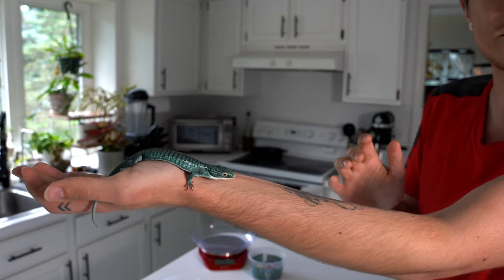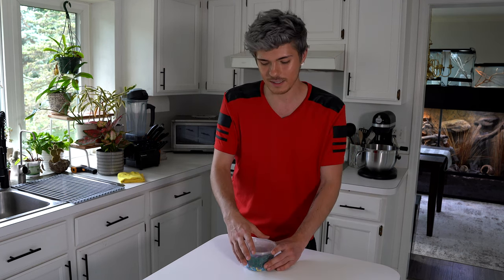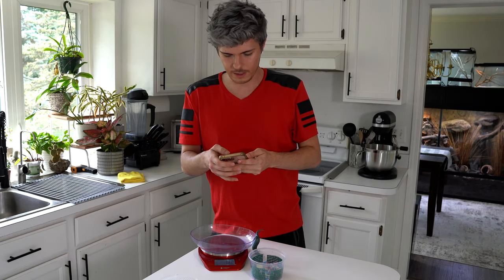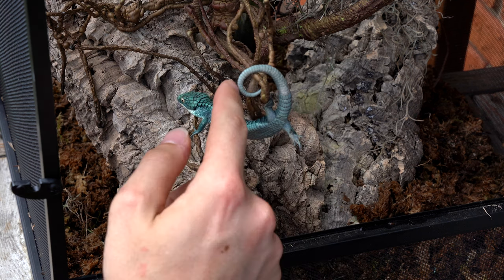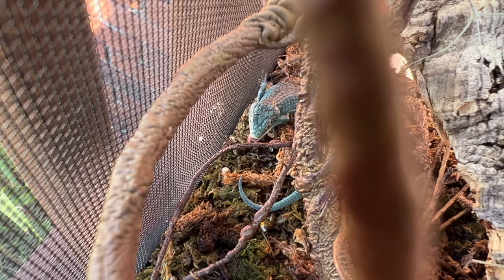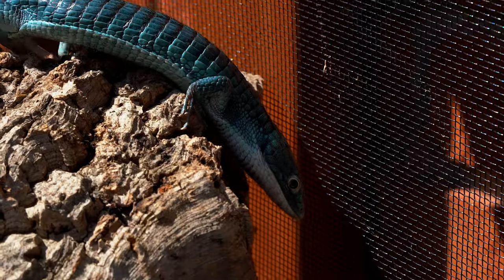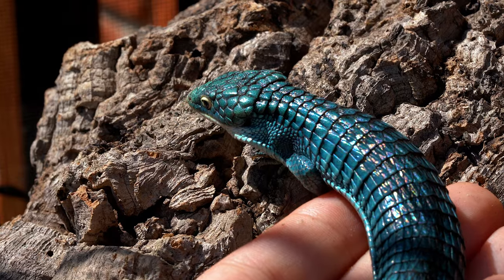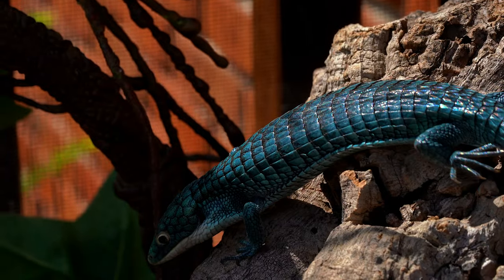Why You SHOULDN'T Get an Abronia! + Unboxing a rescued Abronia graminea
I just got in a female abronia that was failing to thrive and want to go through the beginning process of helping her get back to good health. Also wanted to discuss things everyone should consider before choosing to get an Abronia themselves! For a lot of people, they wouldn't make ideal pets and I'm going to discuss why!

0:00 Unboxing my rescued abronia
3:51 Putting her in an outdoor setup
5:46 Treating her for parasites
8:01 Why abronias don't make good pets